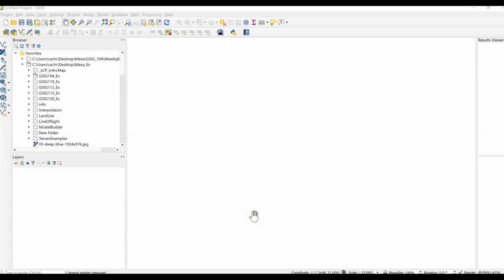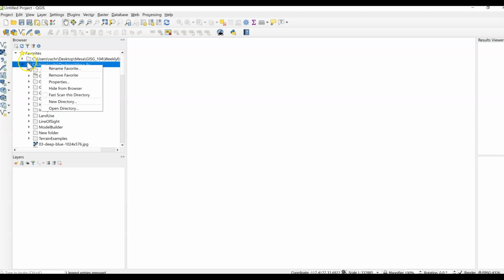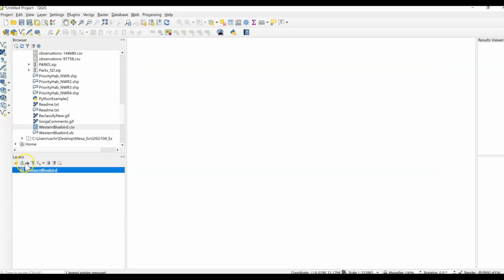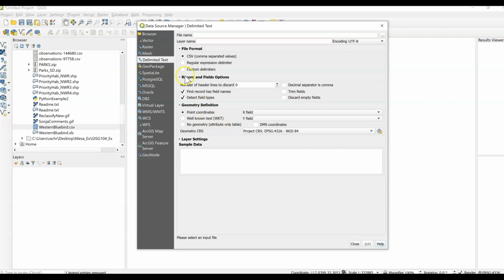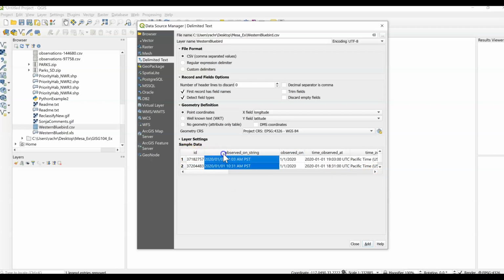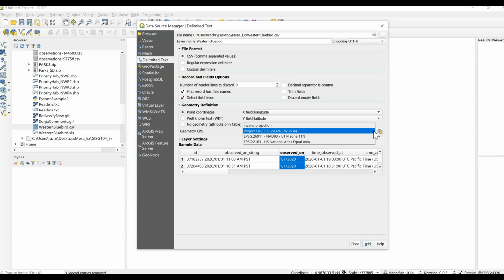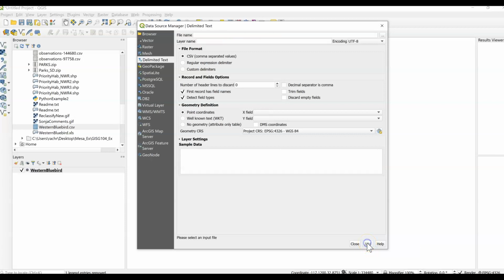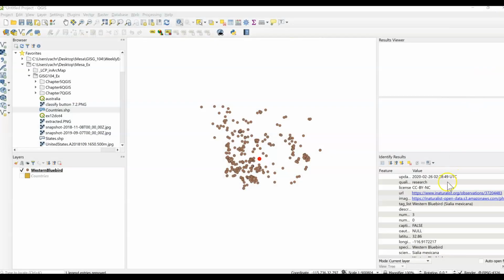GISG 104: Import iNaturalist data into QGIS